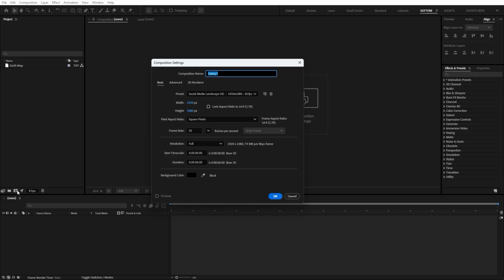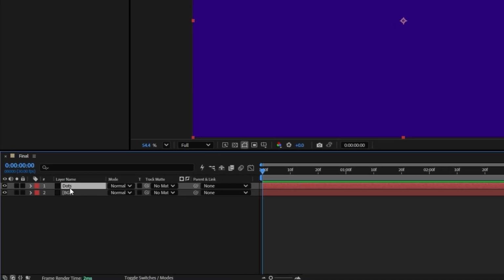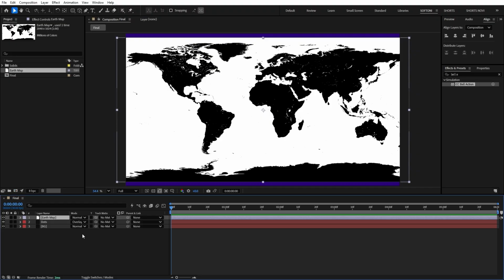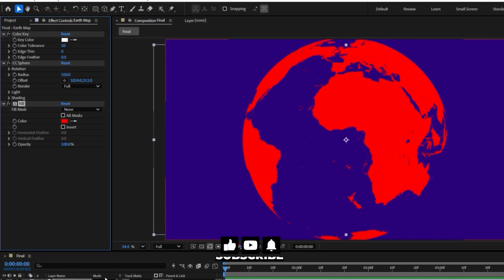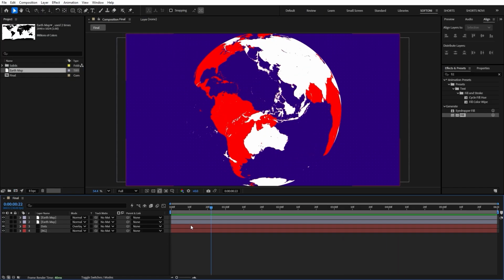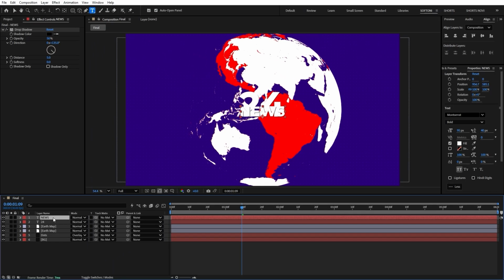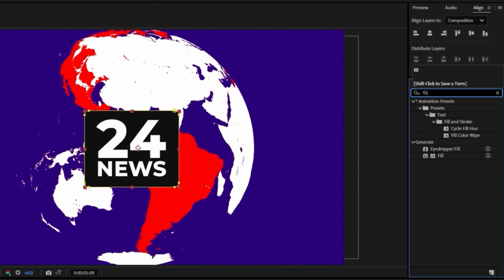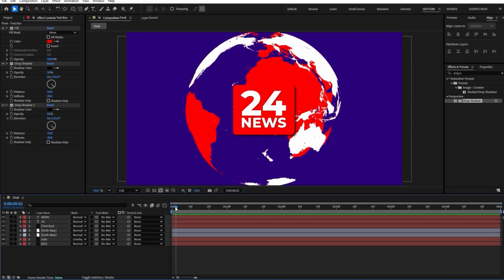24 News Intro | After Effects Tutorial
In this tutorial, I'll show you how to create a clean and modern news intro in After Effects. Let's jump right in! 🌍🔥

⌚️Timestamps:
0:00 - Introduction
00:06 - Creating Final Composition / Background
0:42 - Creating Small Dots
1:09 - Creating / Animating Earth Globe
2:18 - Creating Texts
3:53 - Final Thoughts